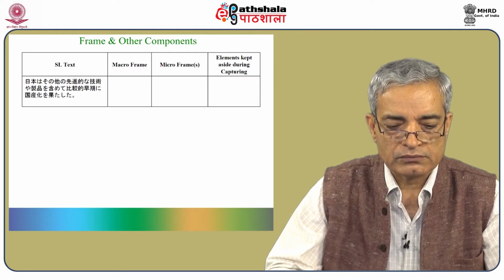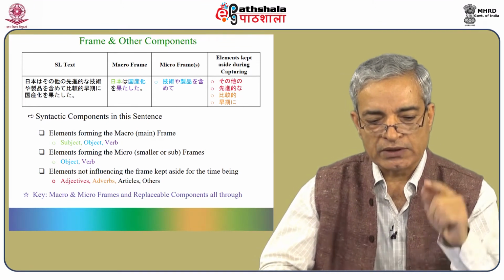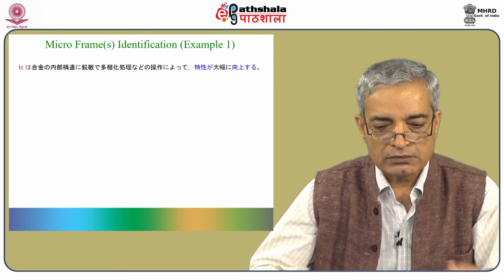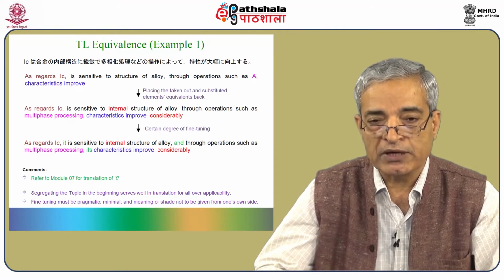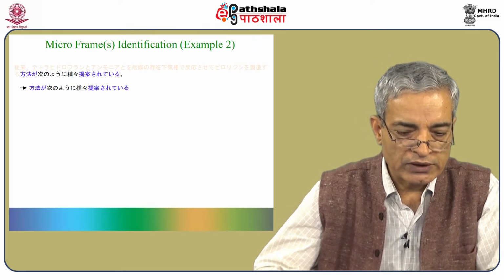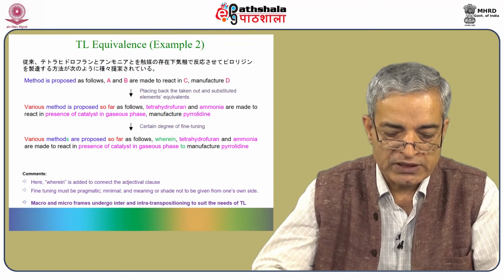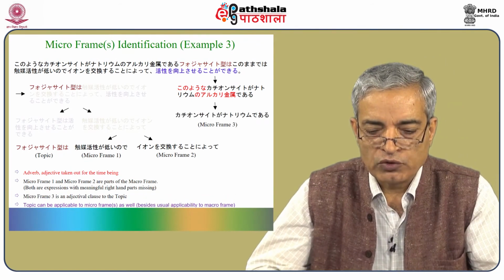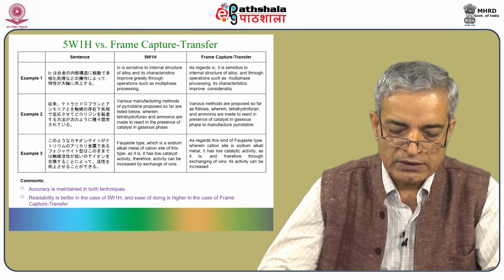Japanese P05 M-14.Concepts &amp; Techniques 6